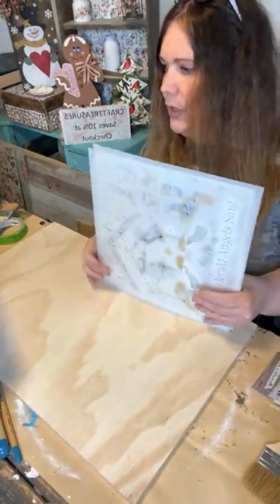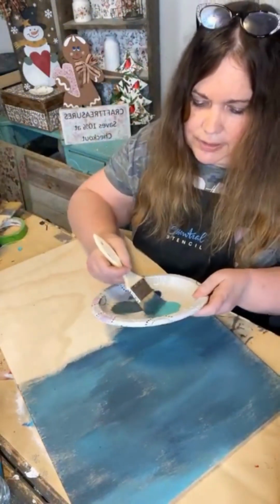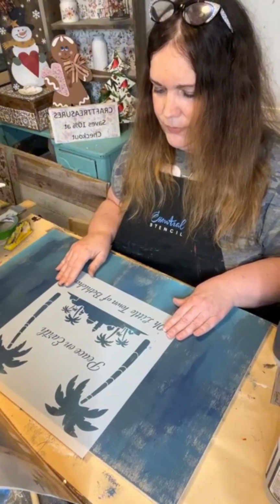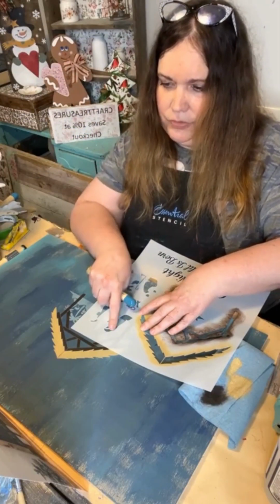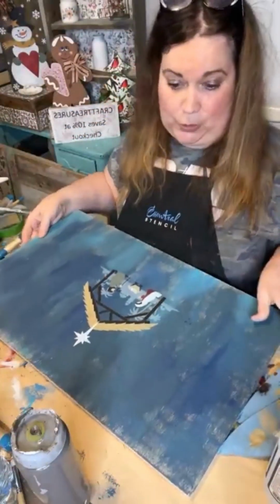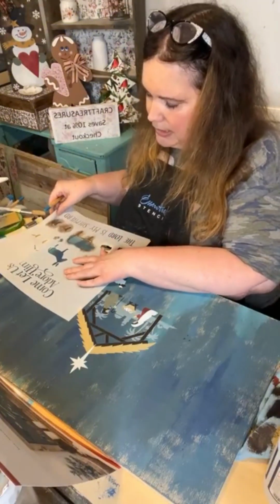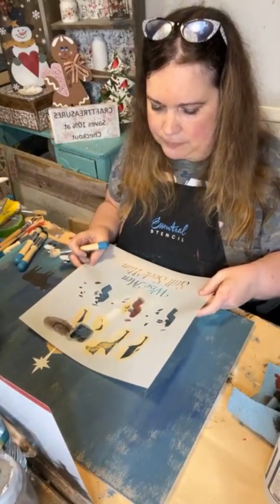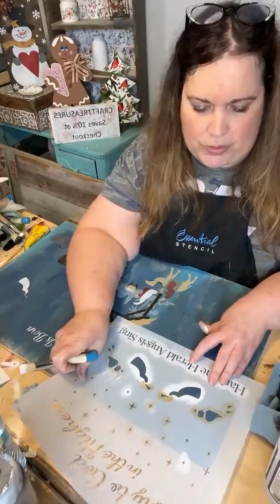🌟 Layered Nativity Scene Tutorial Using Essential Stencil | Full Painting & Stenciling Guide!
Bring your Christmas creativity to life with this Layered Nativity Scene demo featuring Melissa from Junk & Craft Treasures ! 🌟🎨

In this video, Melissa walks you through every step — from blending multiple blue tones for the perfect sky background to layering stencils for stunning figures, animals, and glowing stars.

You'll see how she:

✨ Mixes three different blues to create a rich background
✨ Works on a 24x15 plywood board
✨ Layers stencils for faces, robes, animals, angels, stars & wording
✨ Adds highlights, blends colors, and builds dimension
✨ Shares tips, mistakes, laughs & real-time “trust the process” moments

Whether you're crafting along or gathering inspiration, this tutorial gives you everything you need to create a beautiful Christmas nativity scene you’ll treasure year after year.